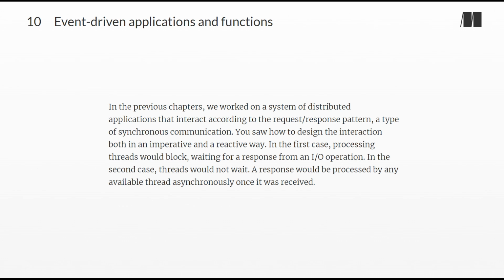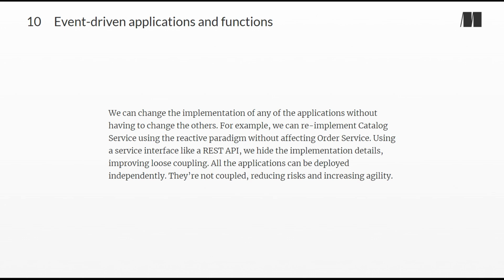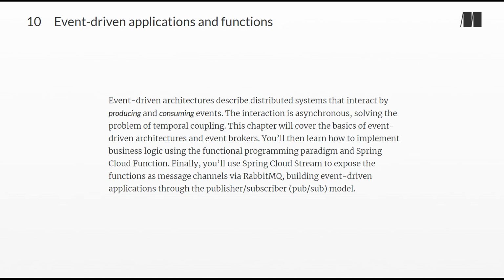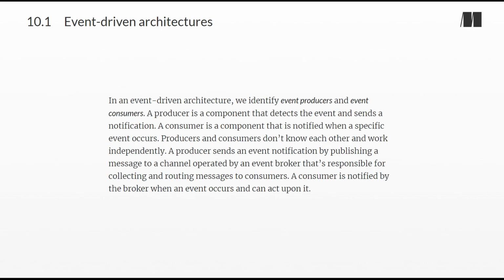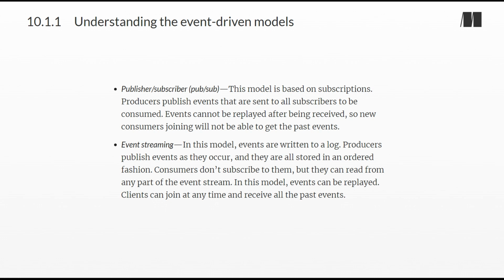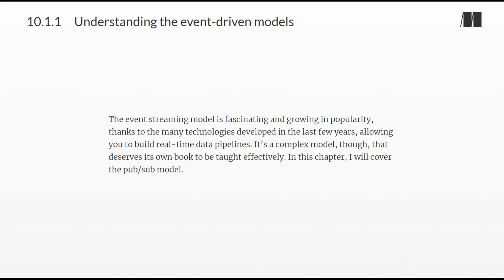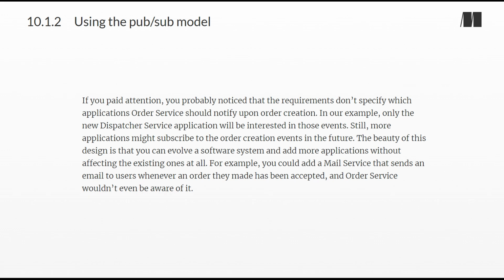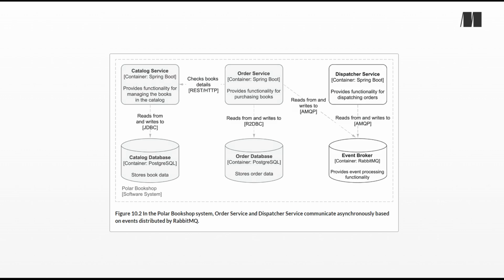059 Chapter 10 Event driven applications and functions